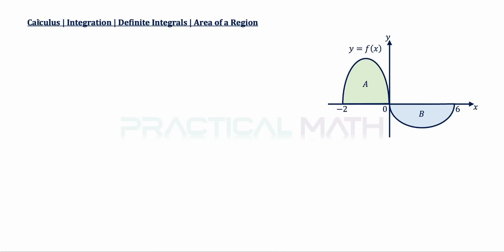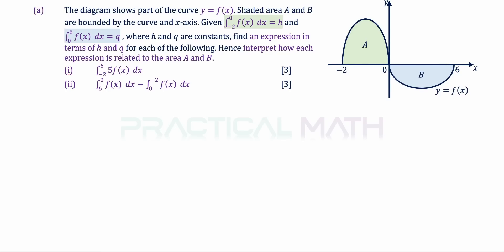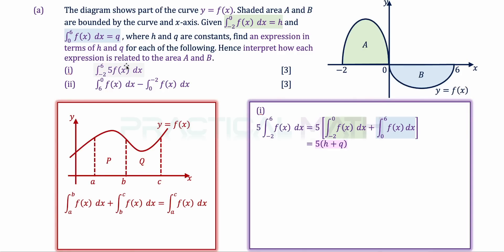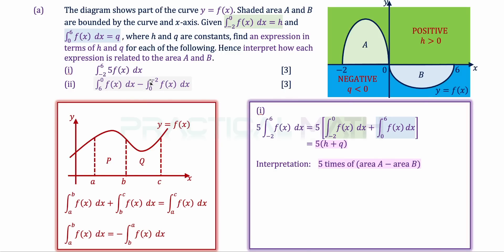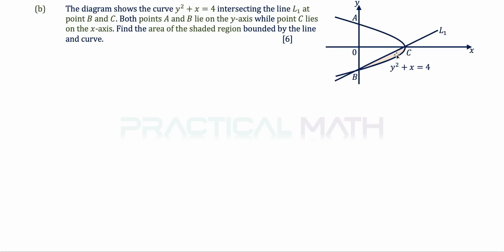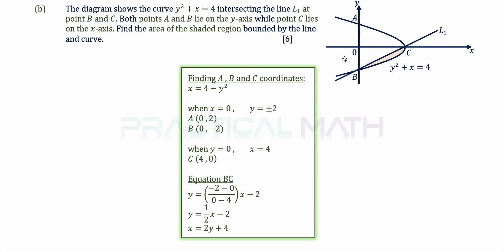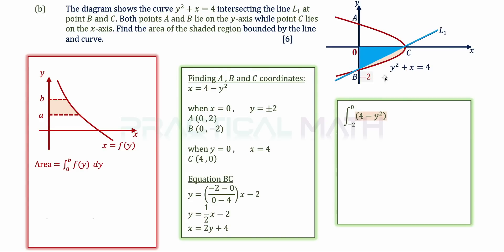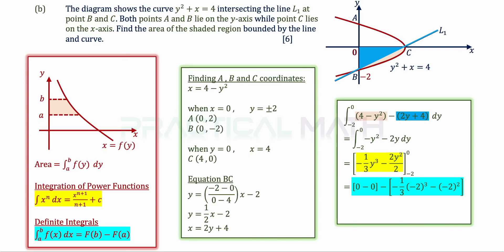Integration Applications - Area Under A Curve Definite Integrals | O-Level Additional Math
This Math video is about finding the area of a region bounded by a curve and a line & applying definite integrals to solve problems.

2021 Nan Chiau High Prelim